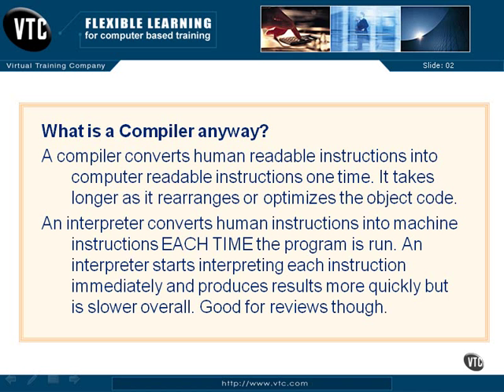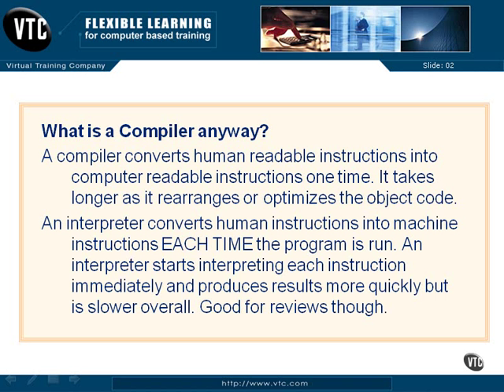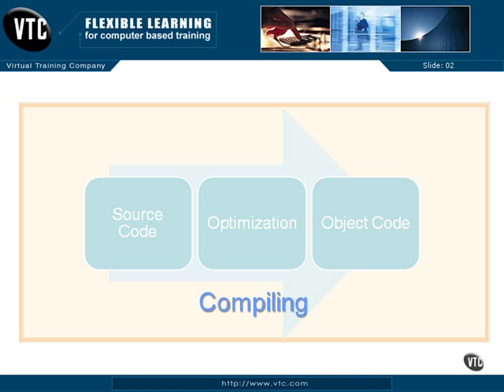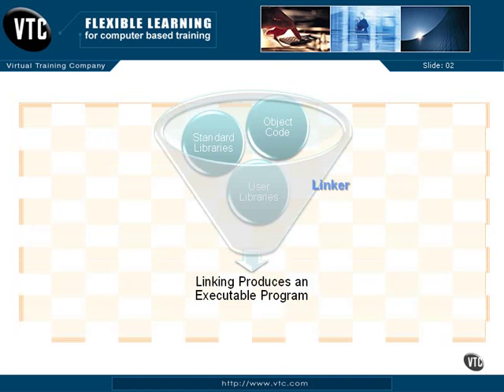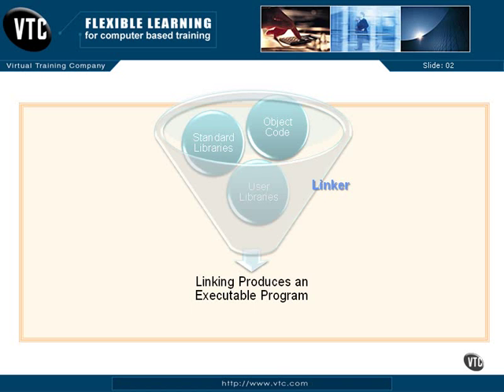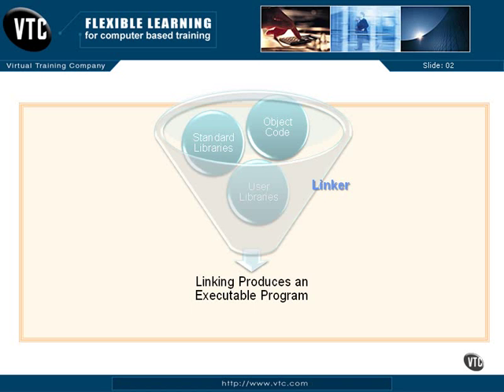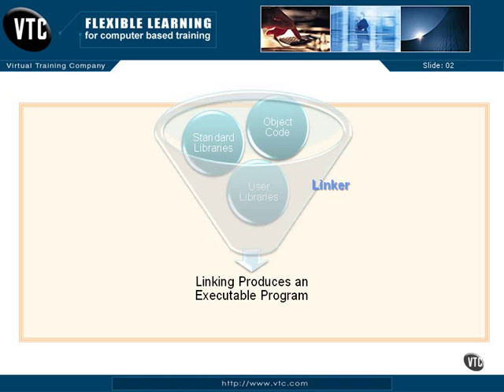01 07 What a Compiler Is